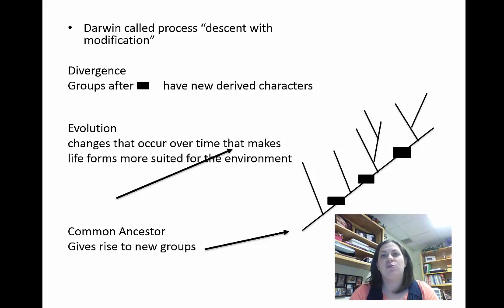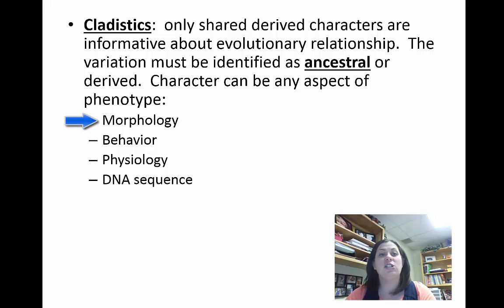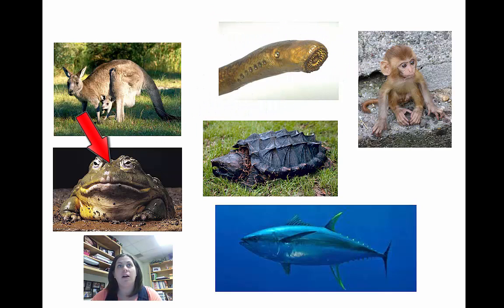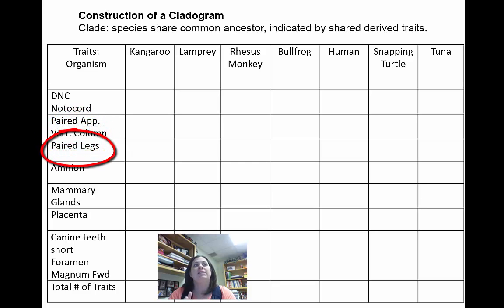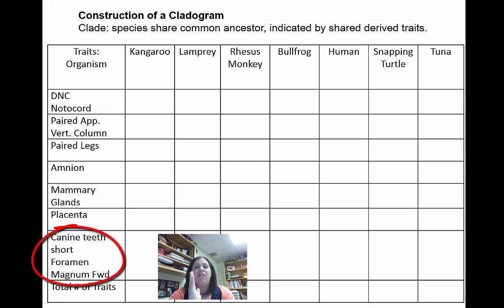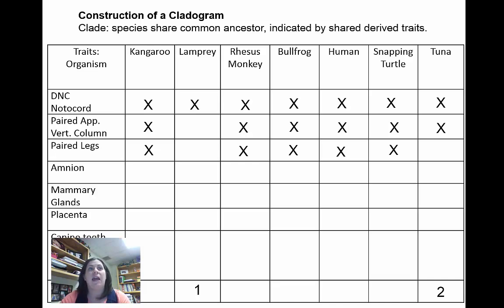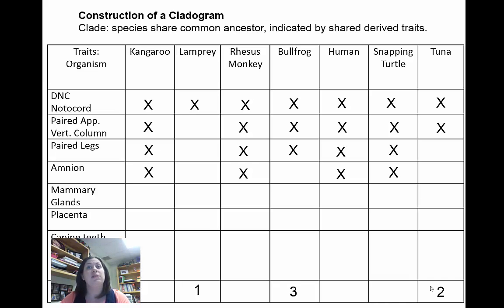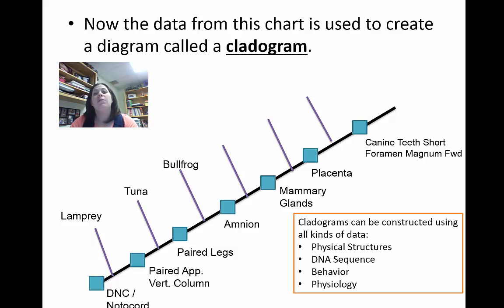Lab 14 Cladogram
How to complete Lab 14 - cladograms